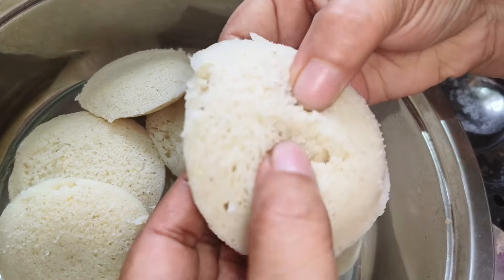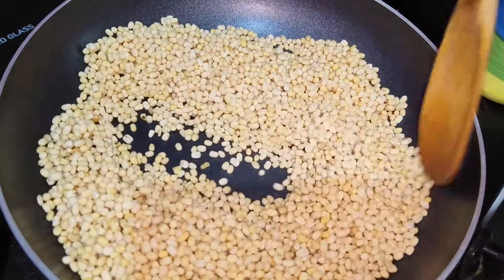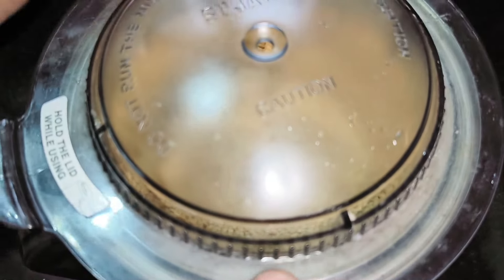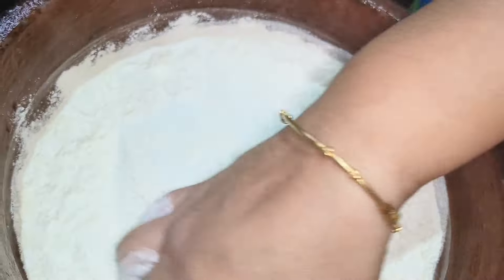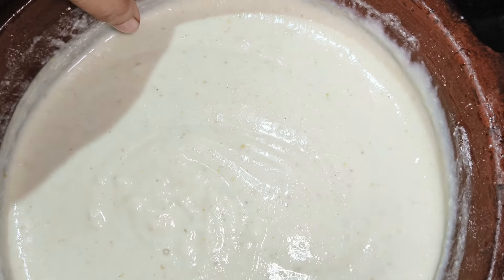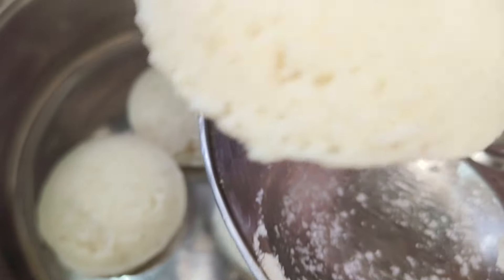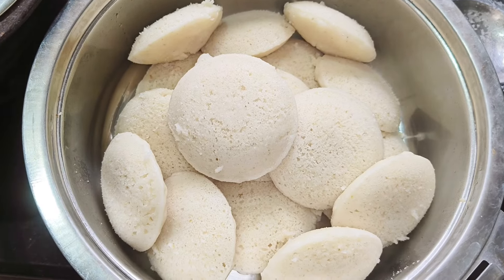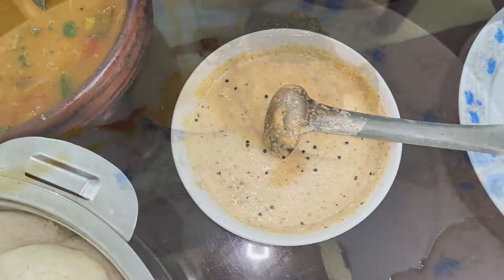അരിയും ഉഴുന്നും വെള്ളതിലിടാൻ മറന്നോ?? എങ്കിൽ ഇനി ഇതുപോലെ ഒന്ന് ട്രൈ ചെയ്തു നോക്കൂ...